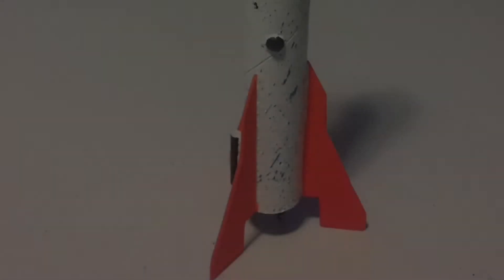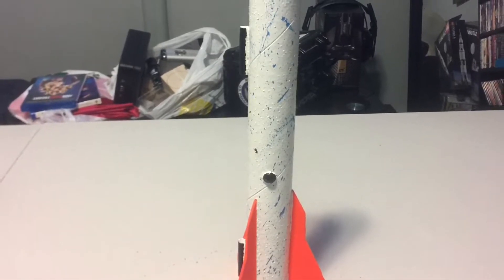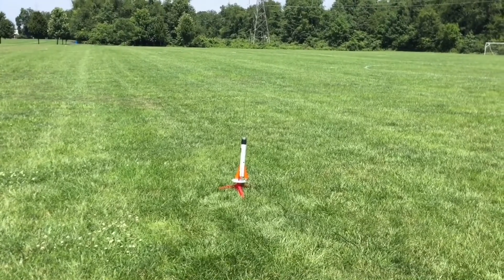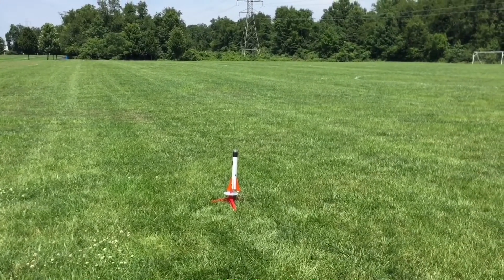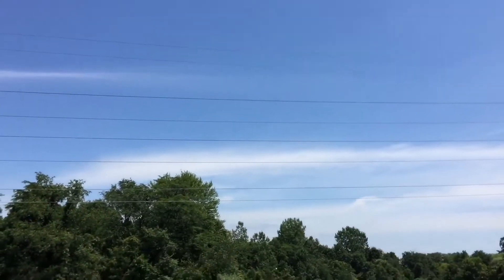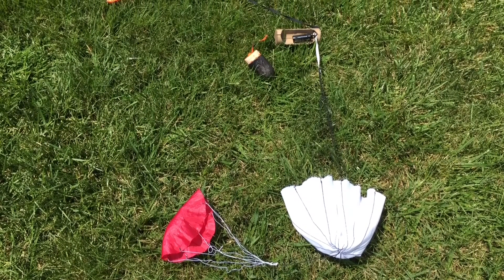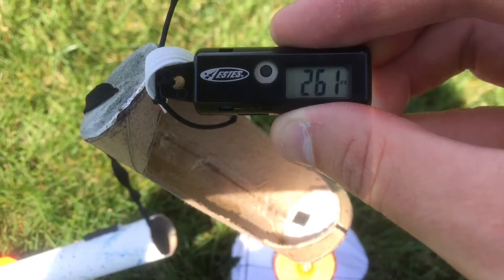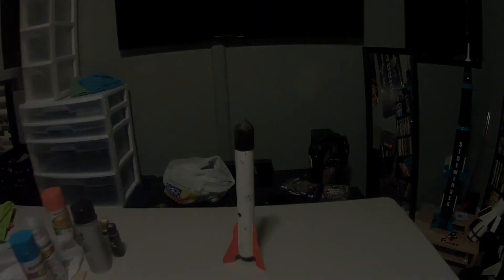How to Make a Reusable Homemade Rocket (without wadding) - step 8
I just realized I made a multiplication error in that equation. Actual answer is 393 ft. Why I don’t teach math!